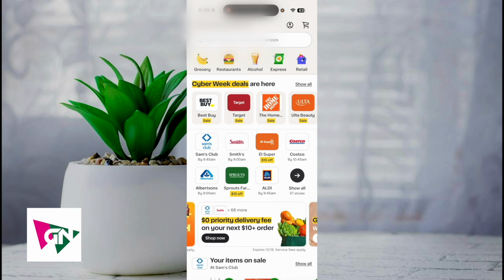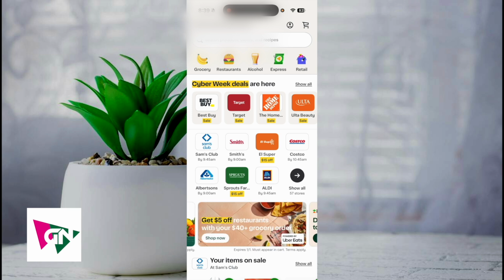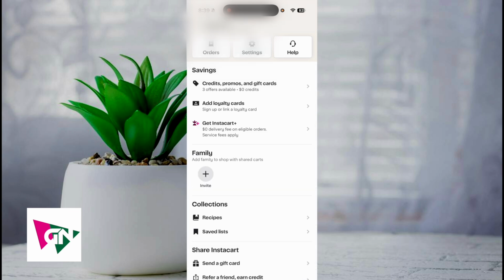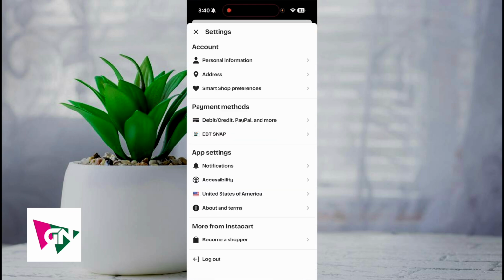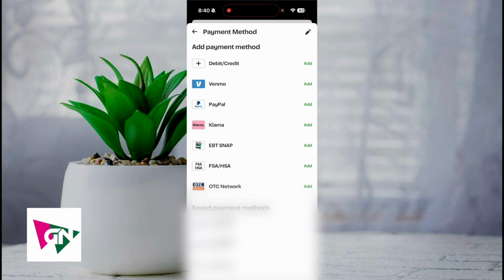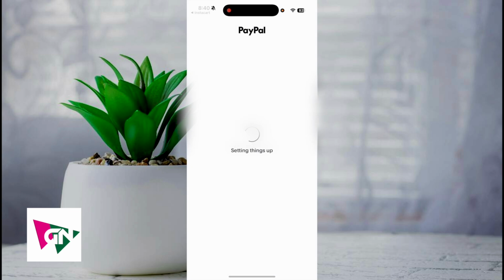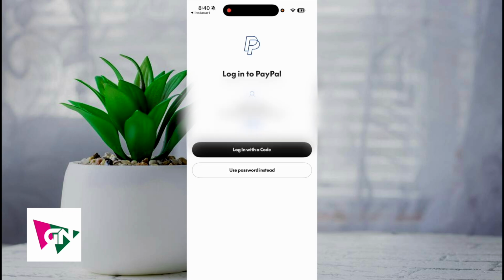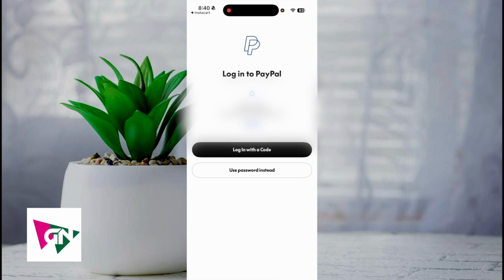How To Connect PayPal With The Instacart App: PayPal Linking!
Want to use PayPal as a payment method on the Instacart app? This quick guide shows you how to connect your PayPal account step by step. Learn where to find payment settings, link PayPal securely, and set it as your preferred option. Whether you’re checking out faster or managing payments, this video helps you connect PayPal to Instacart easily.